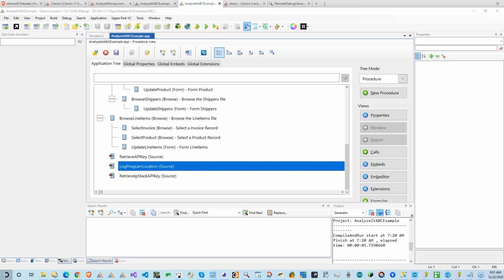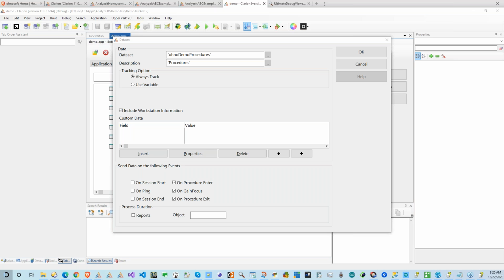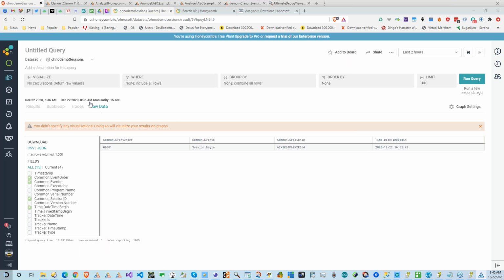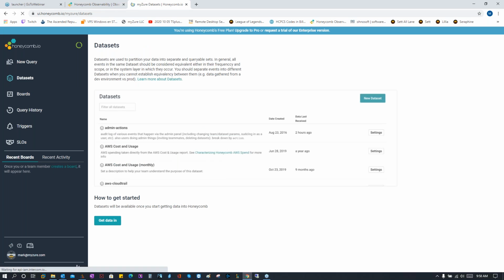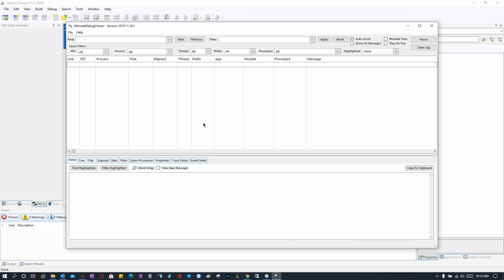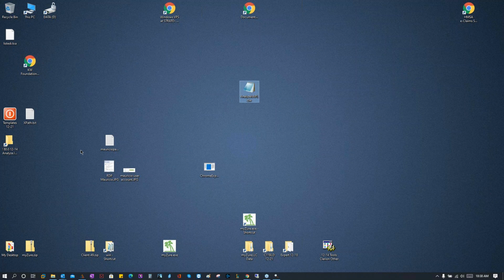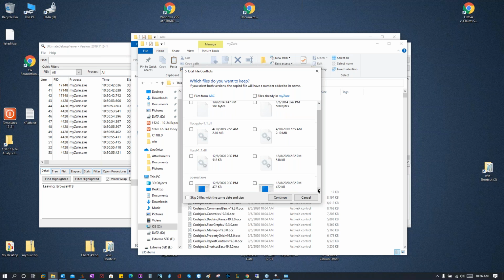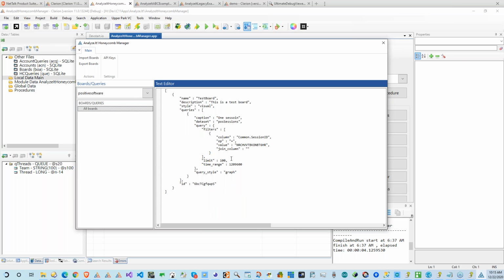Analyze It! Webinar #1 - Tips, Tricks, and Q&A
We covered how to add Analyze.It! into an app, and how to create Queries using Honeycomb.io.